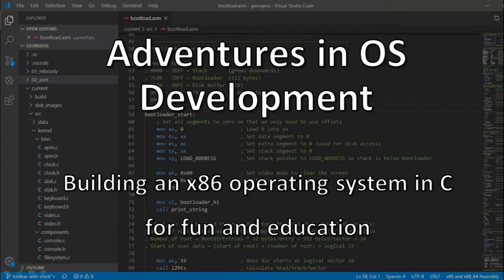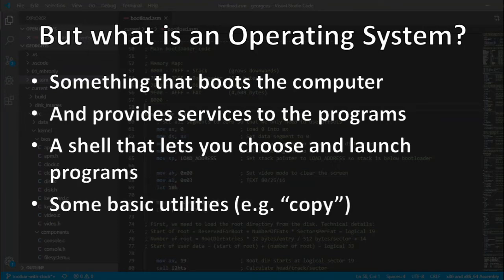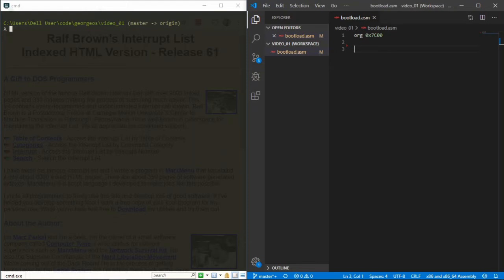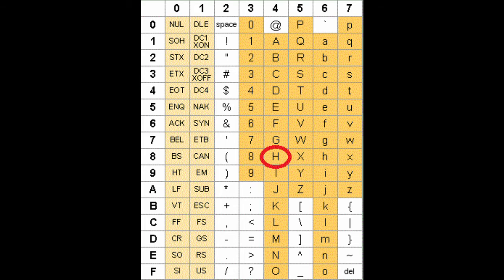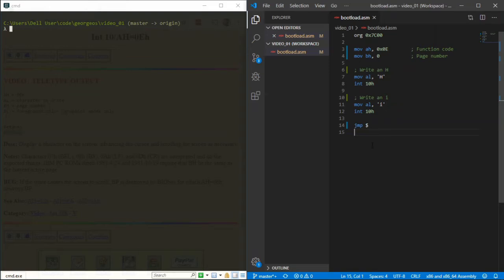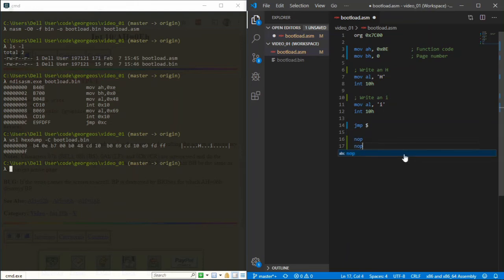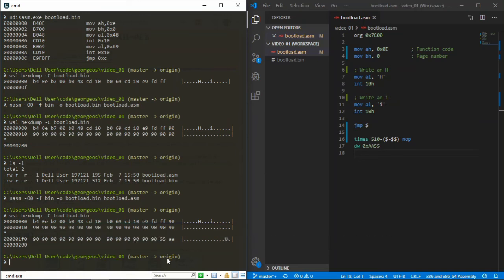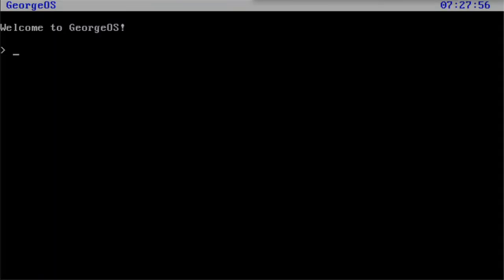Adventures in OS Development - Ep 1: Intro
This is the first video in an educational series to come where we will develop a simple x86 operating system together.

In this episode, I talk about what exactly happens when you turn on a computer, and we will begin working on the bootloader.

If you're following along, you will need to install nasm, qemu (an emulator, like VirtualBox) and VS Code or a different text editor.

Ralf Brown's Interrupt List is a useful resource which can be found

Sorry about the small font size - I'll make it bigger next time.